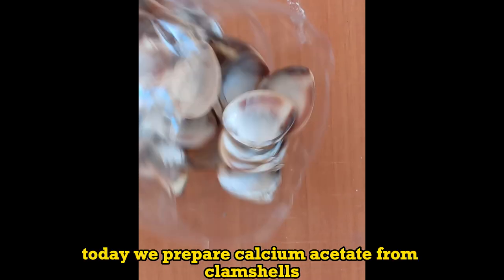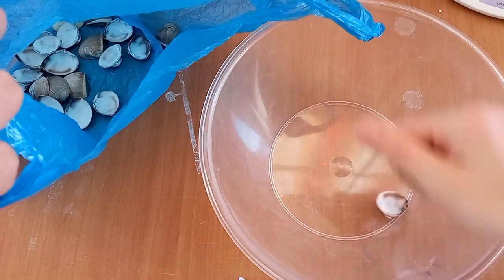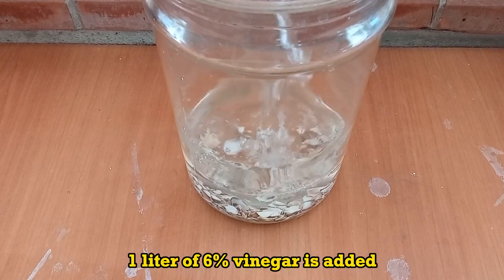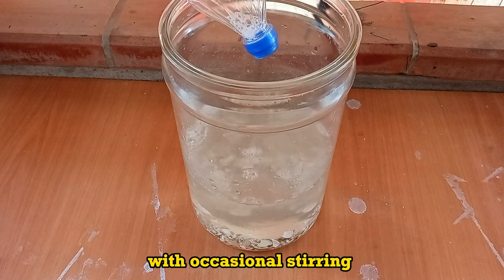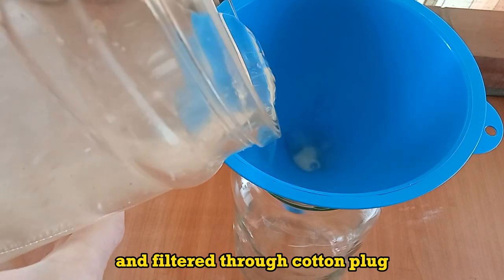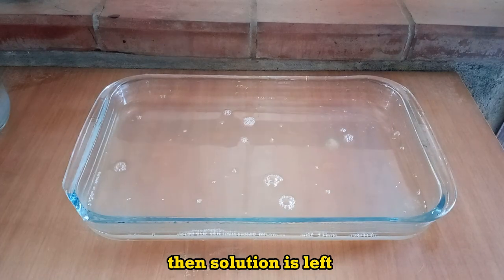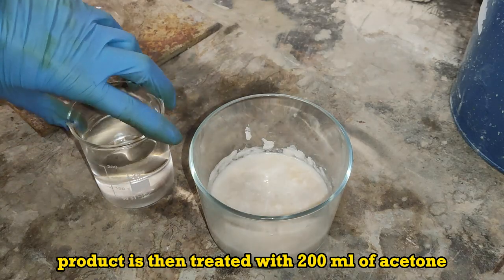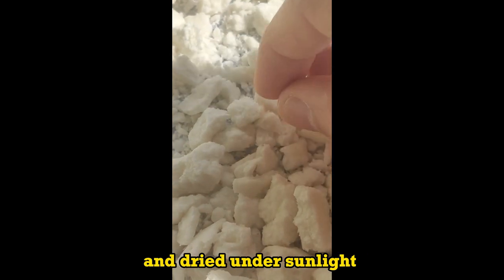Making calcium acetate from clam shells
Hello people ! The preparation of calcium acetate from clamshells is presented. The procedure is analog to eggshells. It is another example of getting resource from food waste. Procedure can be extended to snails and oyster shells.